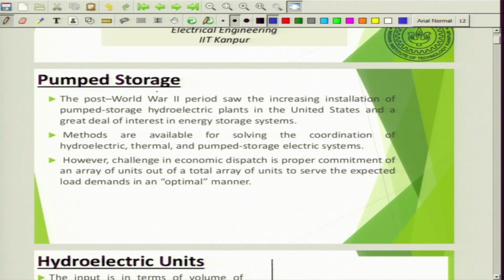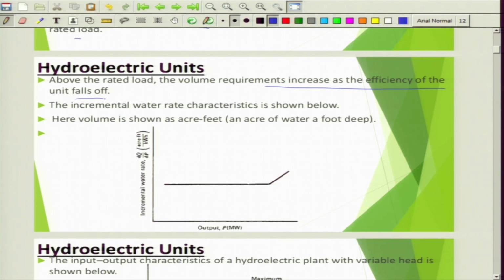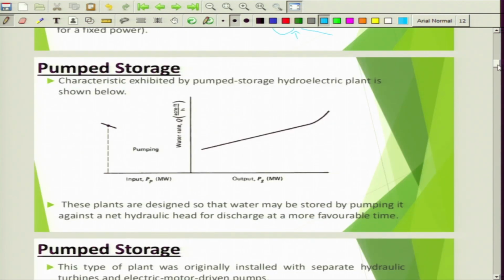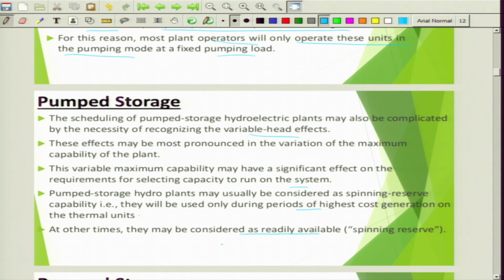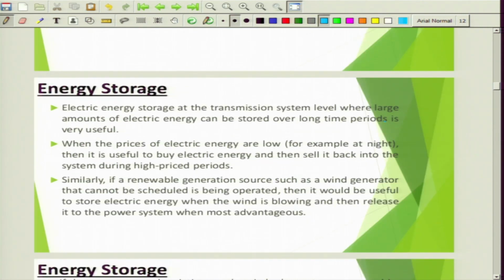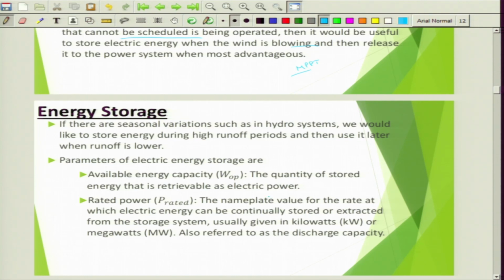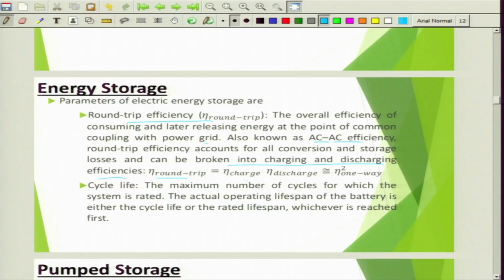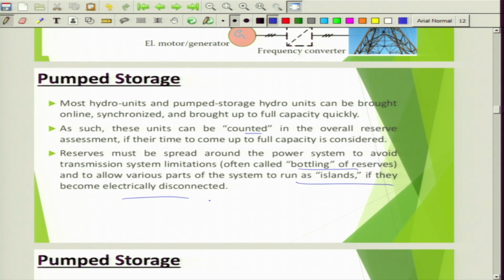Lecture 54 - Pumped Storage & Gravity Storage